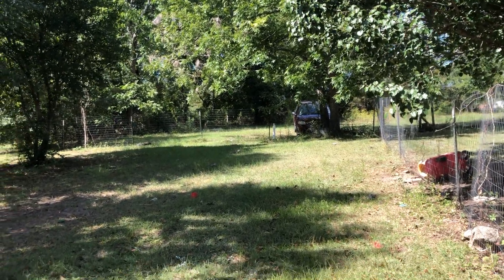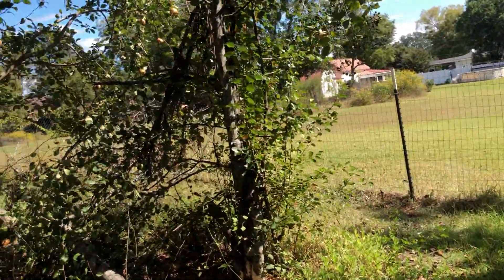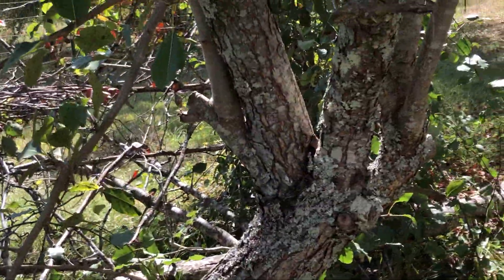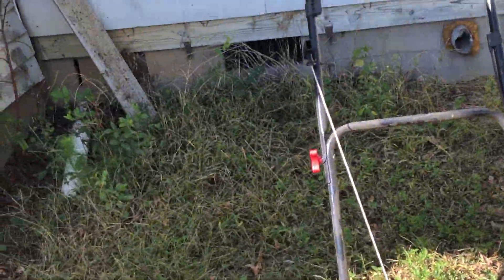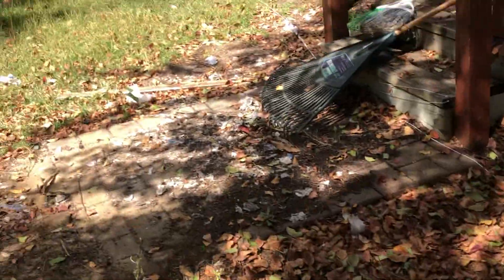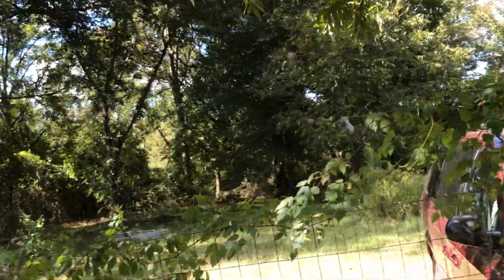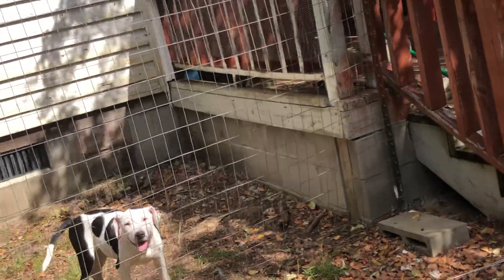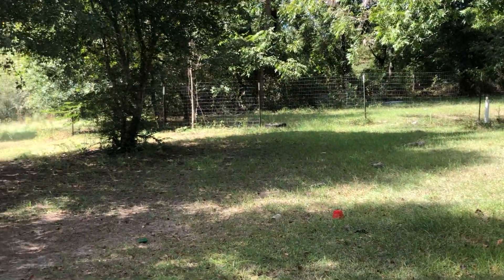October 2, 2022